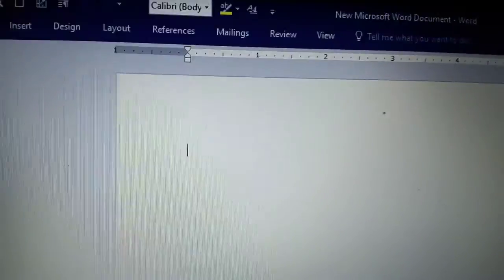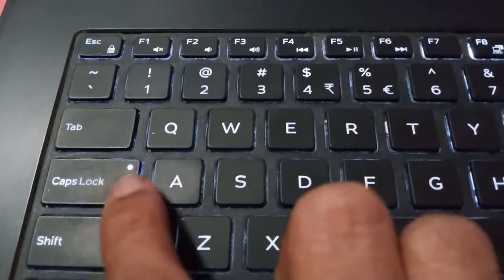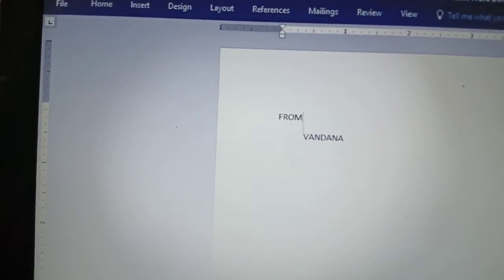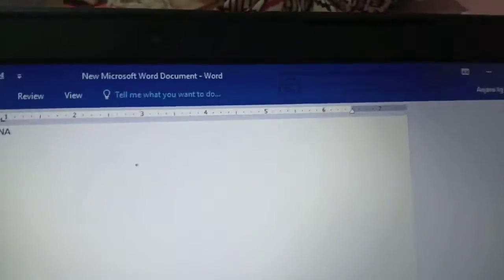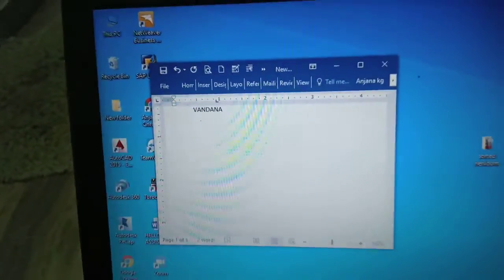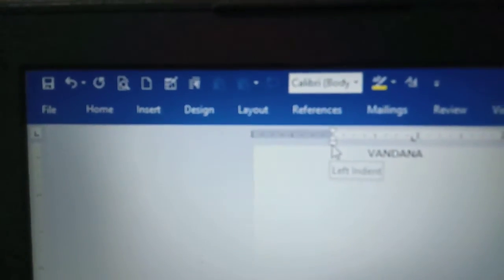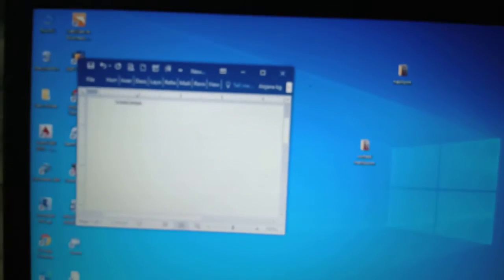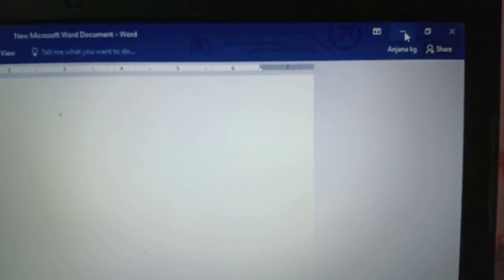കമ്പ്യൂട്ടർ ആദ്യമായി ഉപയോഗിക്കുന്നവർ അറിയാൻ Part 3